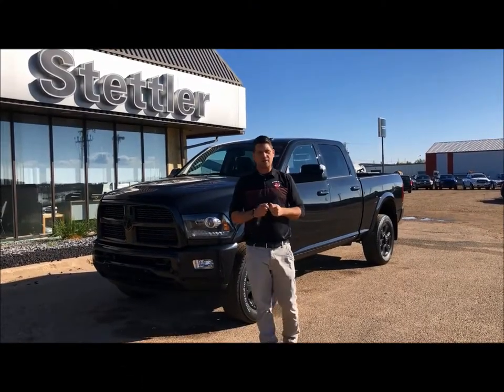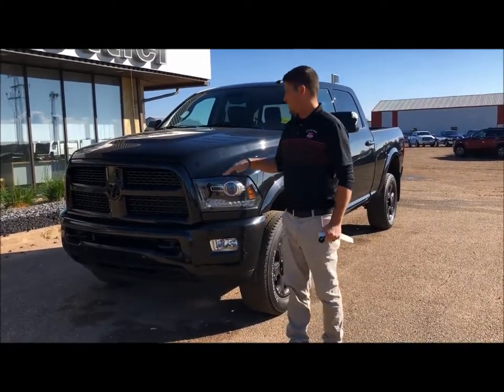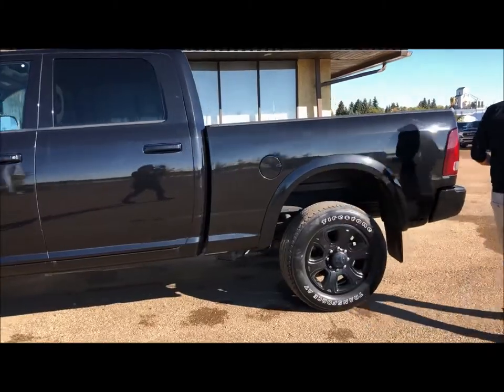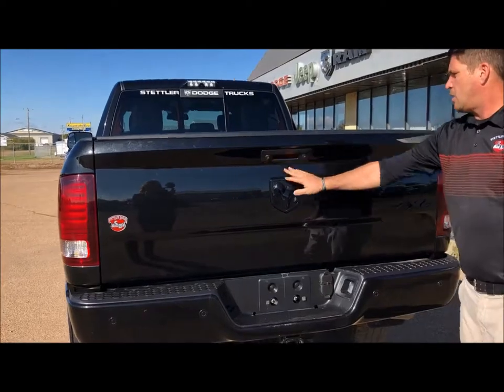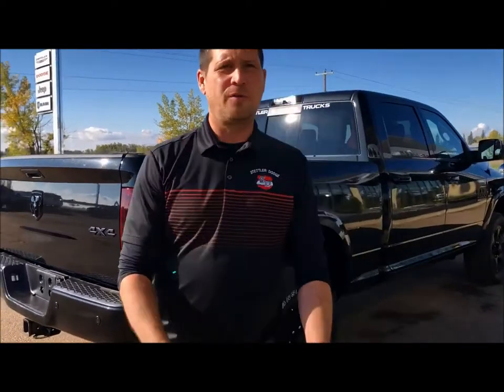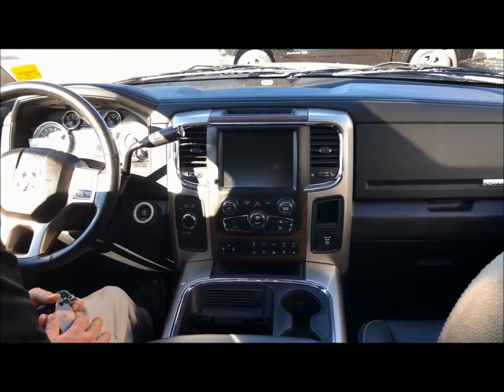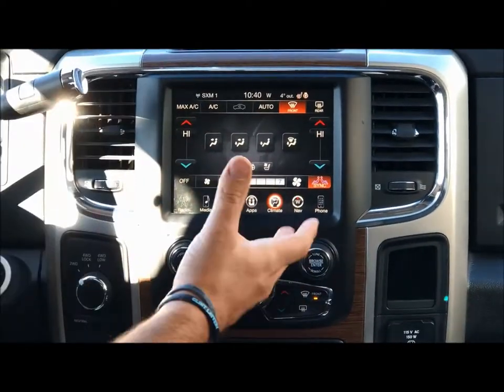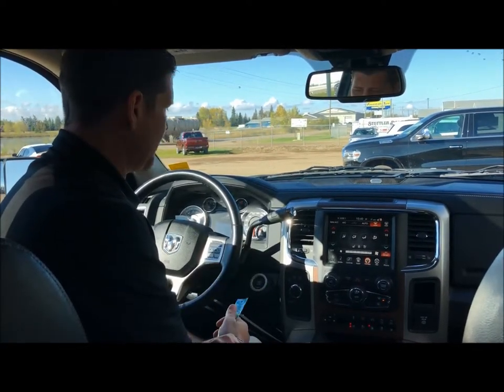2016 RAM 2500 LARAMIE WALKAROUND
This beautiful Blackout edition Ram 2500 Laramie is ready to roll! It includes great features like sunroof, navigation, heated/cooled seats, Sirius satellite radio, remote start, and much much more! And that's not all! It also includes the balance of a 5yr/100,000km Gold Plan extended warranty at no cost to you! Come down for your obligation free test drive today. We are East Central Alberta's pre-owned superstore!!